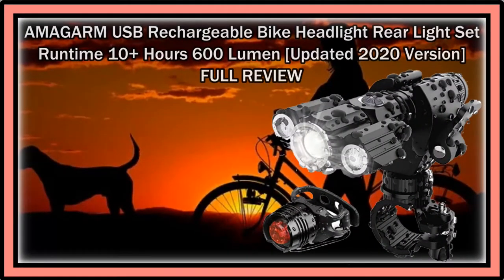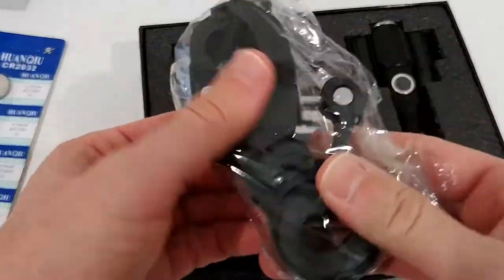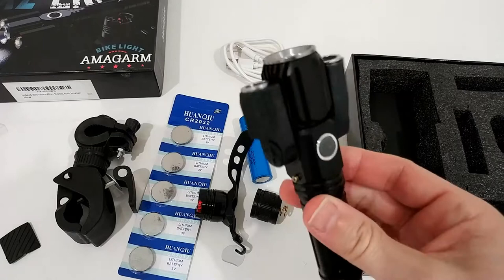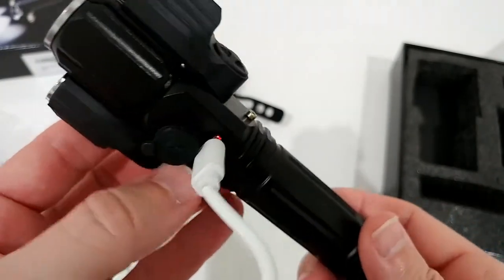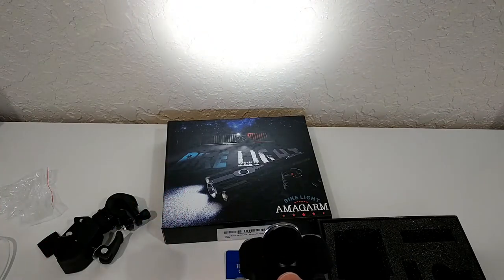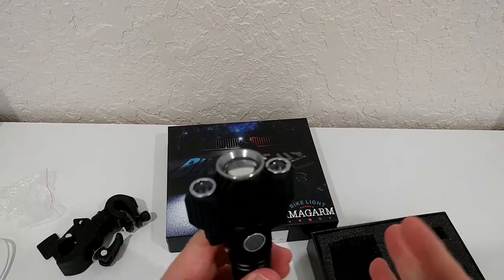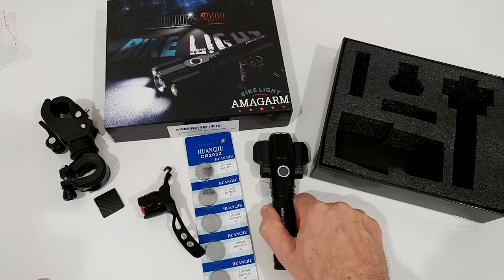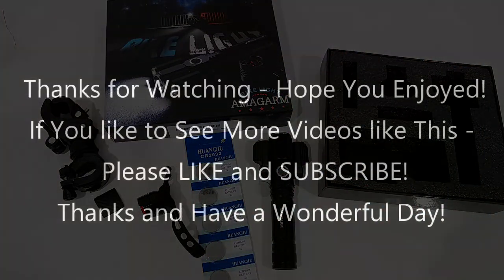AMAGARM USB Rechargeable Bike Headlight Rear Light Set Runtime 10+ Hours 600 Lumen FULL REVIEW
[Updated 2020 Version] AMAGARM USB Rechargeable Bike Headlight Rear Light Set, Runtime 10+ Hours 600 Lumen Super Bright Front Lights and Back Tail LED, 4 Light Mode Fits All Bicycles, Road, Mountain by POWLAKEN FULL REVIEW

Get more information or buy it cheap (currently $12.99 with PRIME) on Amazon with this

If you don't like the tail light, just keep the front and buy this high tech tail light: LAOPAO Bike Tail Light USB Rechargeable with smart brake mode (!!!), but it's about $22

Or if you just want to go for the best value in a bike light set then chose the: BX-300 USB Rechargeable LED Bike Light Set Front and Back (everything rechargeable for $20)

✅ SAVE YOUR MONEY AND HASSLE – Never Waste Your Money on Batteries again! Save Yourself the Hassle to Replace Batteries Every Week, It’s a WIN-WIN! The bike head light is USB Rechargeable. It charges from your computer or any device with a USB port. This headlight only takes 2 hours to fully charge and has a Runtime of 10+ hours on the highest setting, making it the Best bike light on Amazon!
✅ FREE TAIL LIGHT INCLUDED – Comes with both a headlight and a tail light making your bicycle stand out with unmatched 360º visibility so you and your loved ones are safer in any low light conditions. Instantly improve your visibility & safety with our Ultra Bright LED bike light. You will be shocked and amazed at how bright it is! HURRY, Click the ADD TO CART Button Now!
✅ VERSATILE, MORE THAN A BIKE LIGHT - Durable, light weight & water resistant. Can be used as an emergency flashlight, keep it inside your car, basement, attic, and emergency kit. Use it when you’re running, jogging, hiking, camping, walking your dog, cycling, changing a tire, night time family/kids activities, power outage and MORE! Enjoy enhanced visibility and comfort knowing you'll be safe and secure at any time of the day.
✅ AMERICAN GUARANTEE - We have strict quality control system, our products are put into the market after rigorous testing. Quality is not the prolem. We remove all risk. Our total satisfaction promise covers all our products. So choose POWLAKEN with confidence and look forward to a lifetime of pleasure.

Product details
ASIN: B083PSHS5B